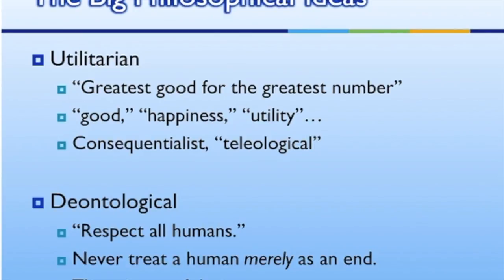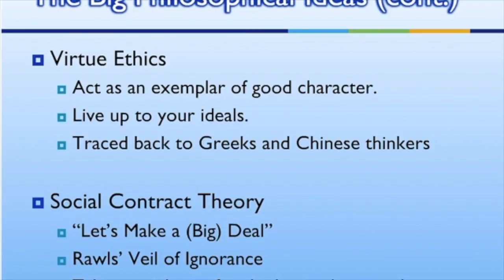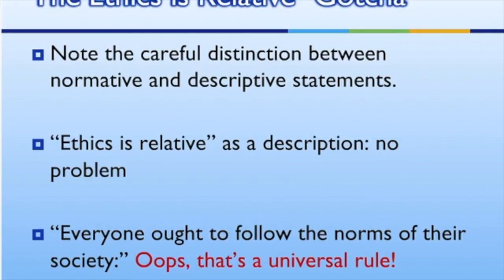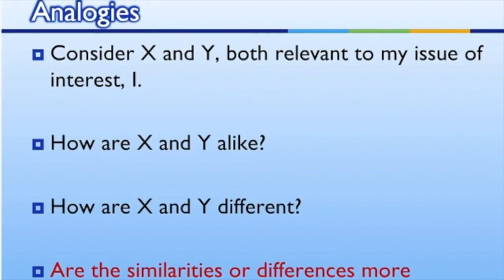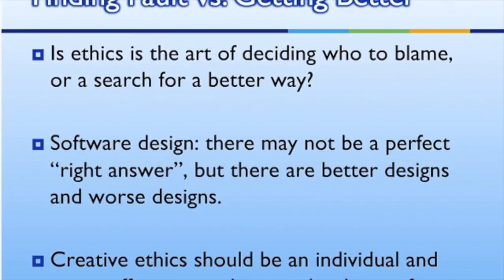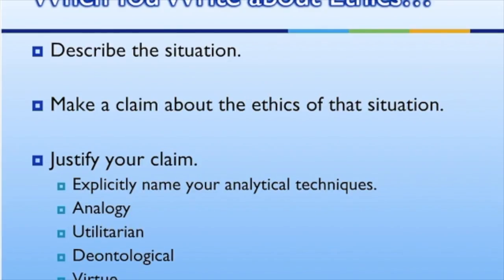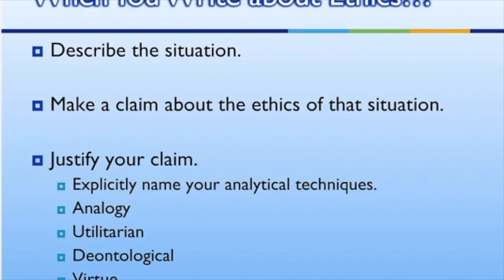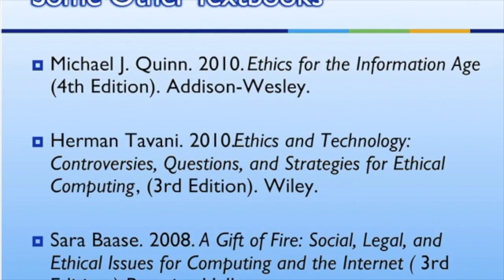My Movie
Computer Ethics Lecture 2